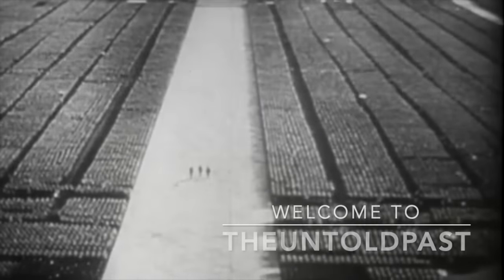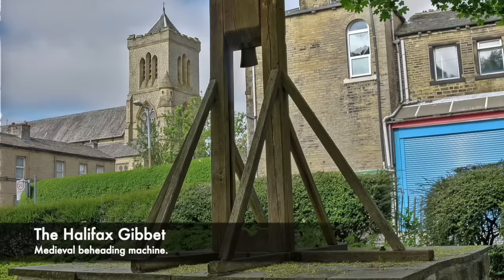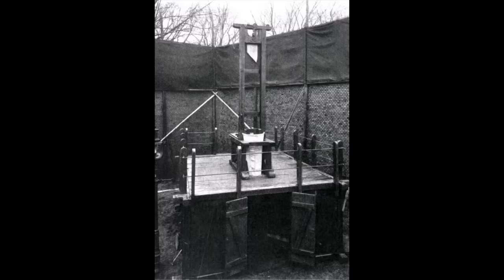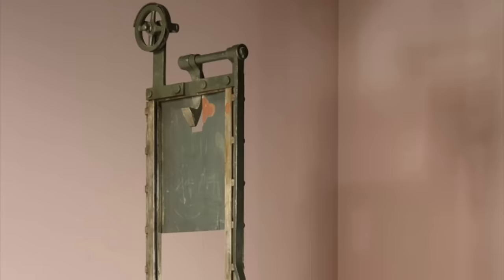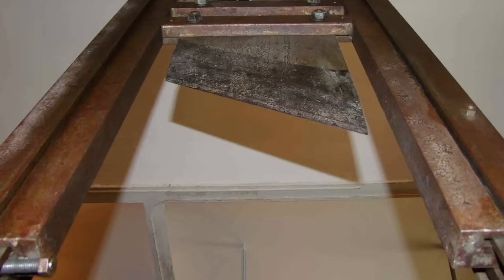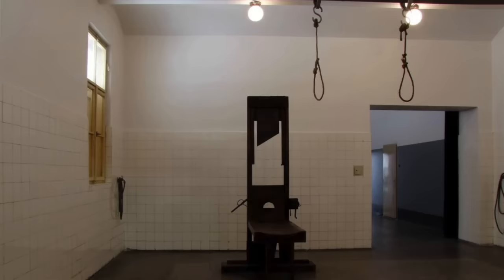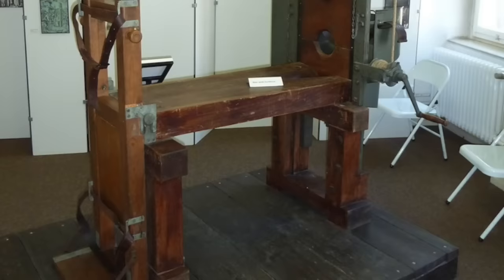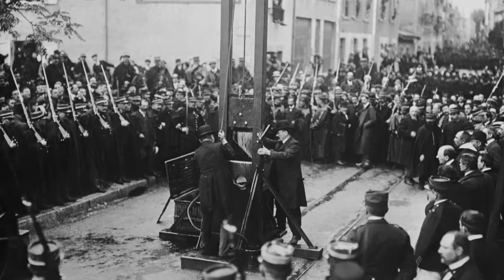The HORRIFIC Executions Of The Nazi Guillotine - The Fallbeil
During the Second World War, and before as Hitler and the Nazis seized control of Germany it was incredibly dangerous to defy or resist the Third Reich and the regime. Thousands of people who resisted Hitler and the Nazis were sentenced to death and were found guilty of treason and for this were executed on a device that was linked to the French Revolution. The Guillotine during the French Revolution was the device that executed the French King Louis XVI and Marie Antoinette his Queen, and it is linked to the freedom of the French people. However when used by Hitler and the Nazis it had a different meaning, and it stood for oppression and evil. The guillotine used by the Nazis was different and was called the Fallbeil.

The Fallbeil was a metal device which was rather different to the early French execution machines, and it was compact also. Many executioners tweaked the structure to make executions more efficient. But inside of Germany it was used to take the lives of traitors, and many were executed within 10 seconds of entering the execution chambers inside of the prisoners. The Nazis executed dissenters quickly and with ruthless efficiency, and some of the people killed on the device include Sophie and Hans Scholl. the members of the White Rose Movement. Also the youngest person executed inside of the Third Reich Helmuth Hubener was just 17 when he was executed on the fallbeil. It's estimated that over 16,000 people were executed on the German Guillotine during the time Hitler was in power.

Join us today as we look at, 'The HORROR Of Hitler's Guillotine Execution Device - The Fallbeil.'

*Please note, we recently covered this topic on our second channel TheFortress but we have made this video specifically mostly about the Third Reich.